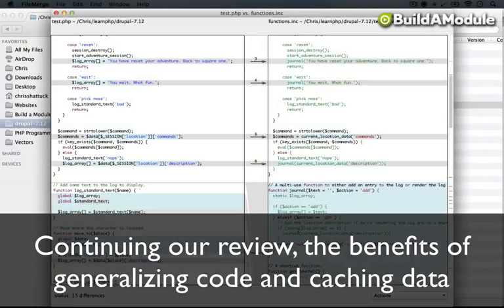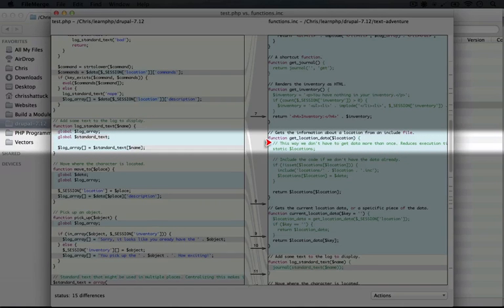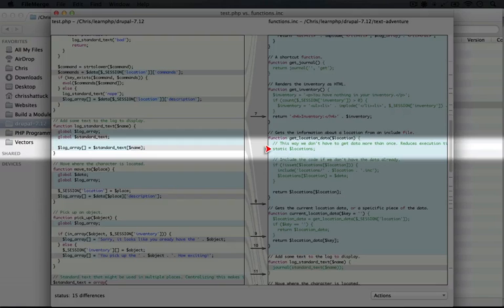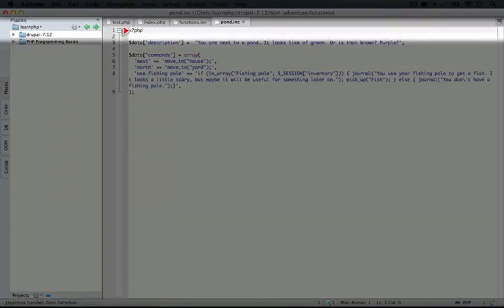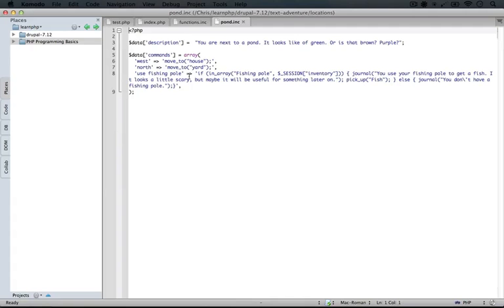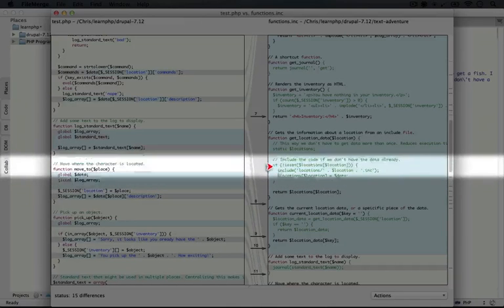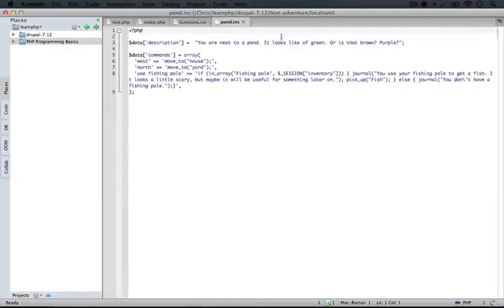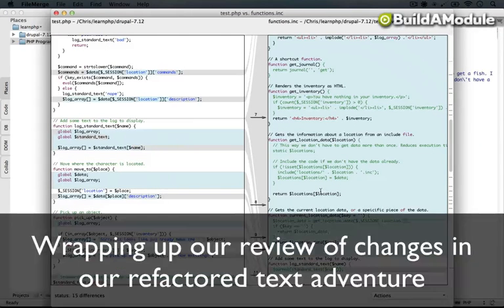104. Continuing our review, the benefits of generalizing code and caching data (a Drupal how-to)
Here's a short excerpt from the video transcript: " So let's go ahead and take a look at current_location_data(), the function. I'm going to go ahead and scroll down a bit here, and here's the function, current_location_data() and it takes one parameter called key which we're setting as a default to empty. In this first line, we use a function called get_location_data() which is this function right here, and we pass it the value of the session location. We then save this into the location_data variable. Now, let's go ahead and look at what get_l..."